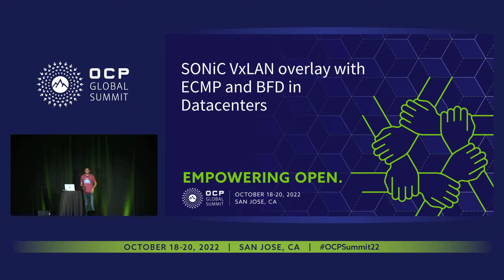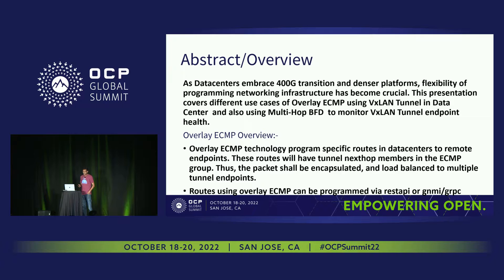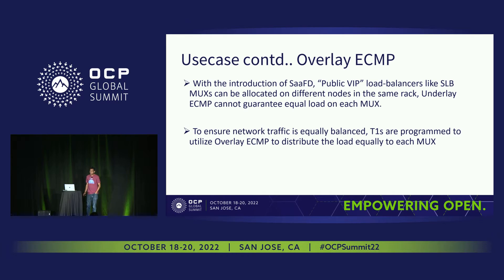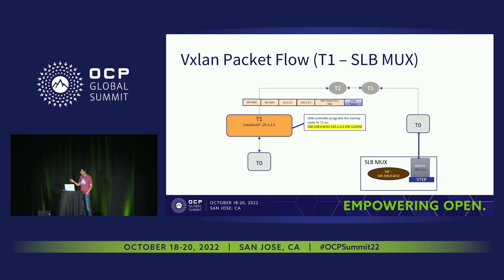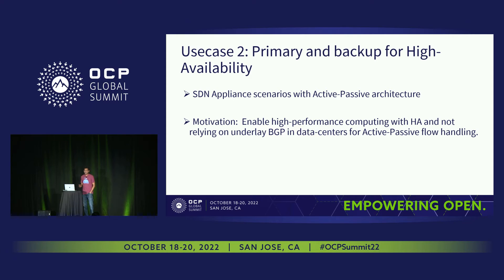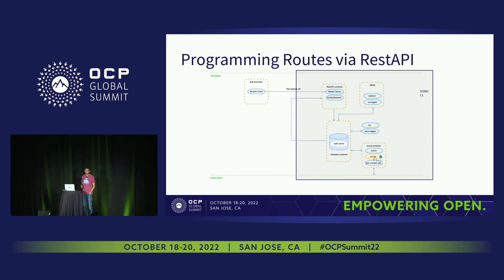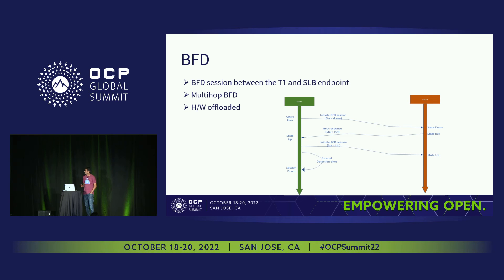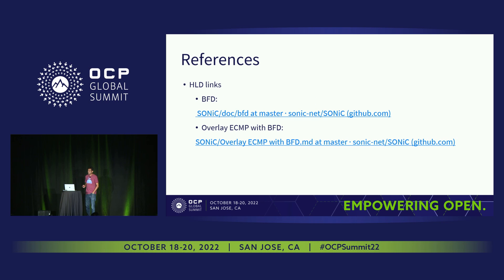SONiC VxLAN Overlay with ECMP and BFD in Datacenters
Prince Sunny (Microsoft) | Abhishek Dosi (Microsoft) | Tejaswini Chadaga (Microsoft)